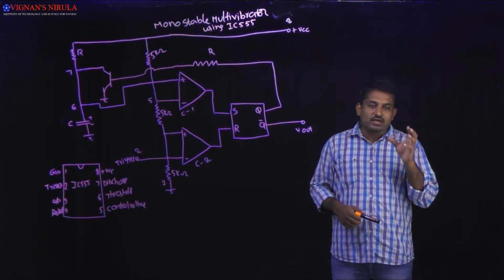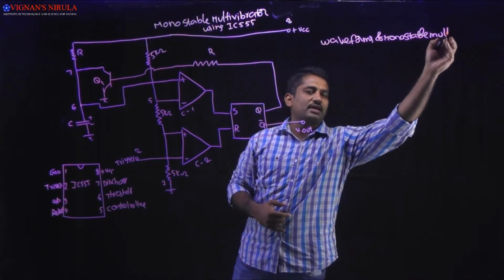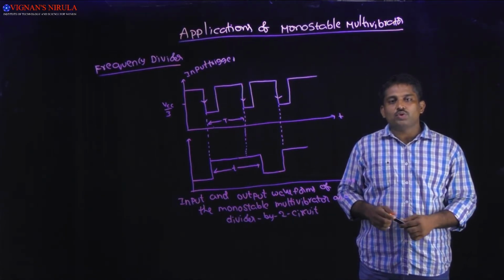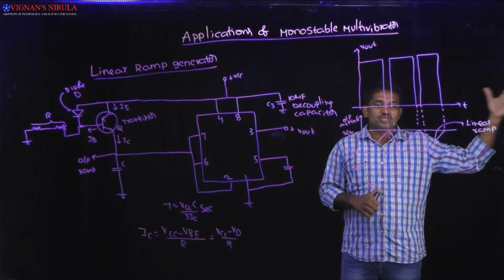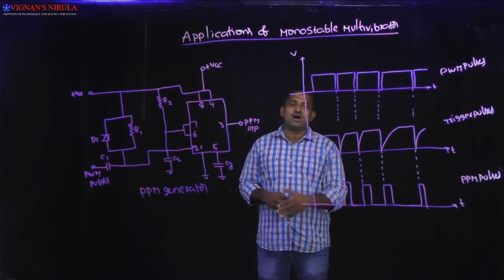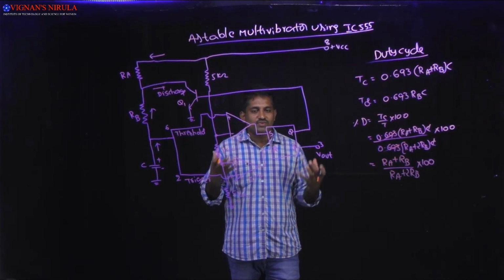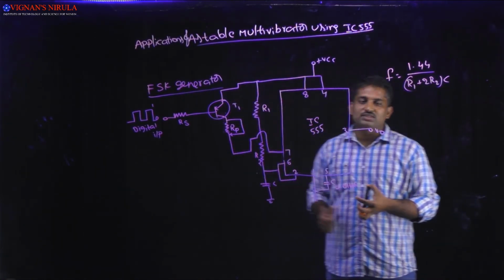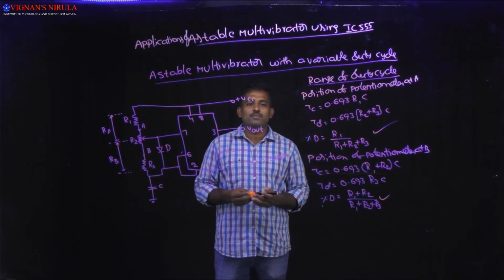Multivibrators using IC 555 and its applications